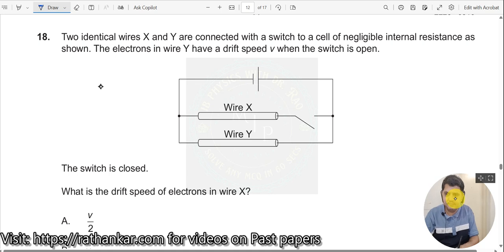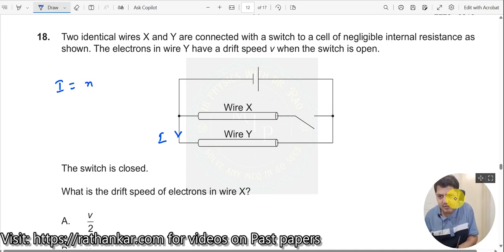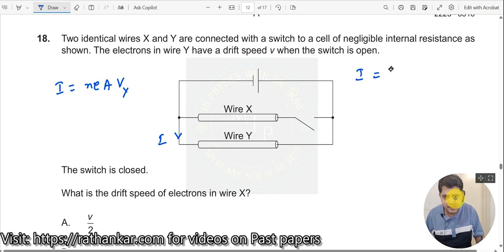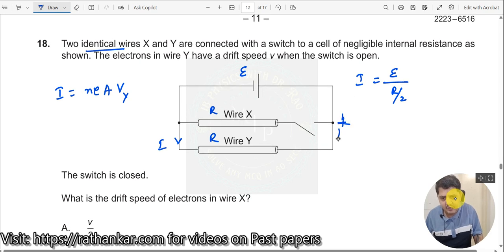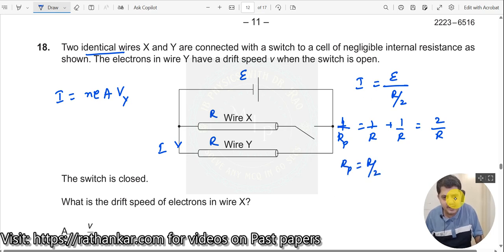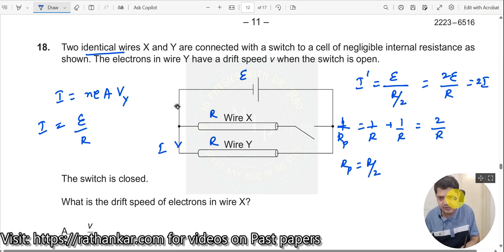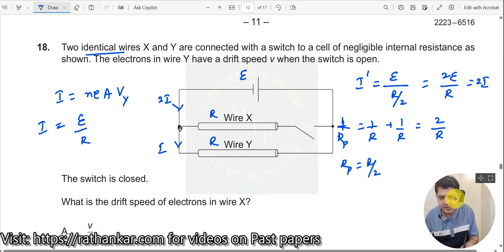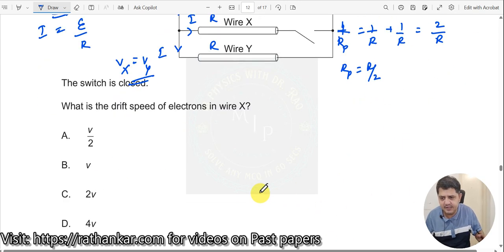18. Two identical wires X and Y are connected with a switch to a cell of negligible internal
Two identical wires X and Y are connected with a switch to a cell of negligible internal resistance as shown. The electrons in wire Y have a drift speed v when the switch is open. The switch is closed. What is the drift speed of electrons in wire X?
A. v
B. v/2
C. 2v
D. 4v
Correct Answer: A
Corrected Overview of the Problem
This MCQ from IBDP Physics SL Paper-1, May 2023, challenges you to predict the change in drift speed when two identical wires are connected in parallel to a battery with negligible internal resistance.
When the switch is open, only wire Y is in the circuit, so the current through it is given by I=V/R, where V is the battery voltage and R is the resistance of wire Y. The drift speed of electrons in wire Y at this point is v.
When the switch is closed, both wires X and Y are connected in parallel. The total resistance of the circuit now becomes R/2, so the total current from the battery doubles to 2I. However, since the wires are identical, this total current splits equally, with each wire carrying the original current III.
Therefore, the drift speed of electrons in wire X (and Y) remains the same as when only one wire was connected. This means that even though the total current in the circuit changes, the current through each identical wire remains III, keeping the drift speed at v.
Enrichment: Key Concepts in This Problem
• Parallel Circuits and Current Splitting: In a parallel circuit with identical resistances, the total current splits equally among the branches. This principle applies directly here since wires X and Y have the same resistance.
• Drift Speed and Current: Drift speed is directly proportional to the current flowing through a conductor. However, since the current through each identical wire remains the same as before (even though the total circuit current changes), the drift speed also remains unchanged.
• Impact of Resistance on Current: When identical wires are connected in parallel, the effective resistance of the circuit decreases. This leads to an increase in total current from the battery but does not affect the individual branch currents when wires are identical.
Relevance to IBDP Curriculum
This problem fosters several learner profiles and skills:
• Thinkers: Encourages logical reasoning to connect multiple concepts like current division and resistance.
• Inquirers: Sparks curiosity about how circuits behave when components are rearranged.
• Knowledgeable: Reinforces understanding of current, resistance, and drift speed in electrical circuits.
Skills developed include:
• Conceptual reasoning: Applying principles of parallel circuits to understand drift speed behavior.
• Problem-solving: Encourages analytical thinking to predict outcomes without relying on equations.
• Transferable knowledge: Enhances understanding of parallel circuits, useful for real-world applications in electrical systems.
Suggested Enquiry Questions for Further Discussion
1. If the resistance of wire X were doubled, how would the current and drift speed in each wire change?
2. How does the behavior of drift speed change if the wires have different cross-sectional areas?
3. What would happen to the total current and drift speed if three identical wires were connected in parallel?
4. Why does the total resistance decrease when resistors are connected in parallel?
5. Can the same logic apply to other components like capacitors in parallel circuits?
Instruction to Students
Pause the video here and try solving the problem on your own. Consider what happens to the current in parallel circuits and how it impacts the drift speed. If you're stuck, continue watching the video for the explanation and solution.

1. IB Physics Hub

2. My Linkedin Profile

3. My Facebook Profile

4. My Instagram Profile